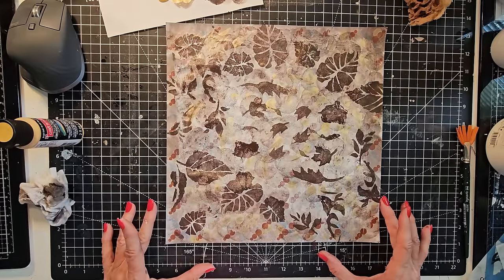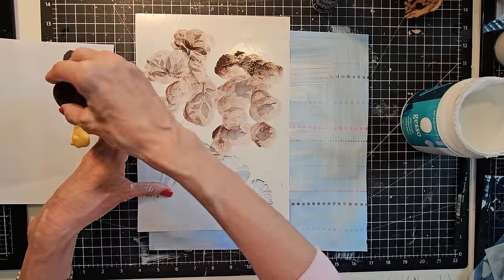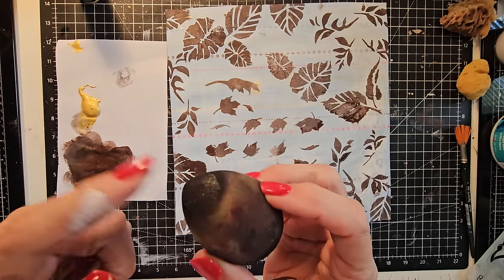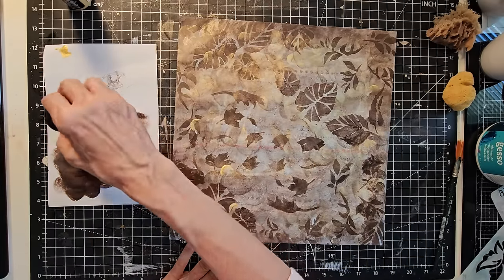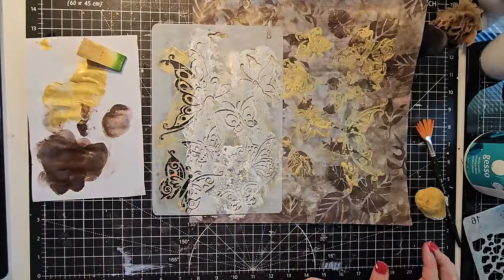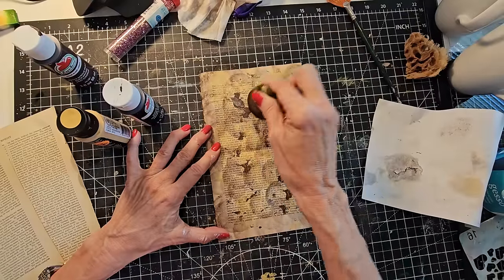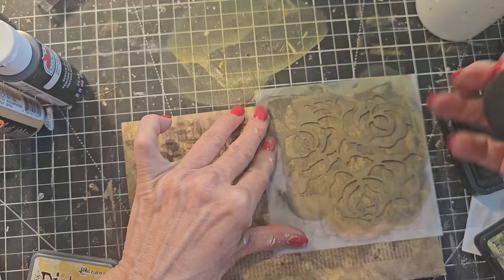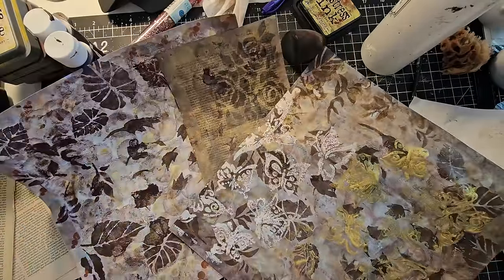GOT UGLY SCRAPBOOK PAPER! The Paper Outpost! EASY TECHNIQUES For Junk Journal Beginners!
GOT UGLY SCRAPBOOK PAPER! The Paper Outpost! EASY TECHNIQUES For Beginners! ETSY Shop (Print& Mail Digikits not included) March Etsy Special!  Step by step beginner tutorial. Its easy!  Happy crafting! Pam

Note: Does not include Print and Mail Digikits.
(Note: jpg computer file downloads only) Its a great time to bulk buy your digikits!
Happy crafting everyone! and create with reckless abandon! :)
Big hugs! Pam and Sunshine xoxoox

March Digikits:
1. Pretty Pink Flowers
2. Bird Neutral
3. Kitten Tea Party
4. Easter 2024
5. St. Patricks Day Leprechaun

2. Then make a list of 10 names of Digikits (just the first 2-3 words), & send me the list via Etsy Message or email the list to or simply say "Surprise me!" :)